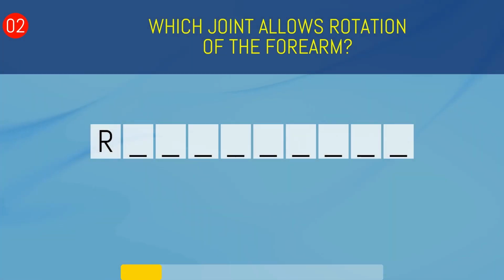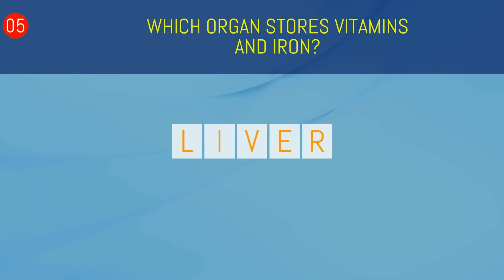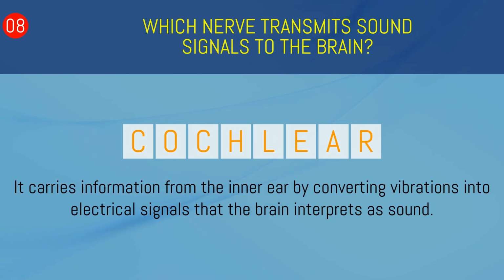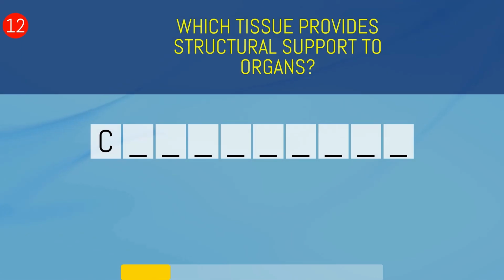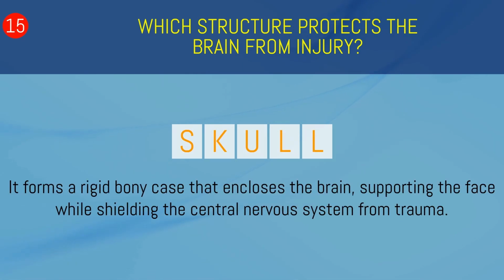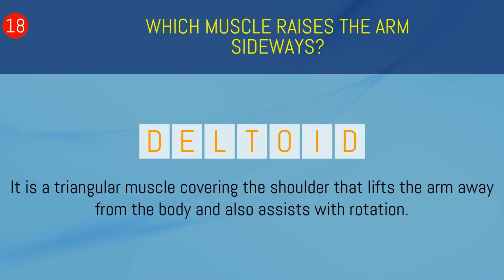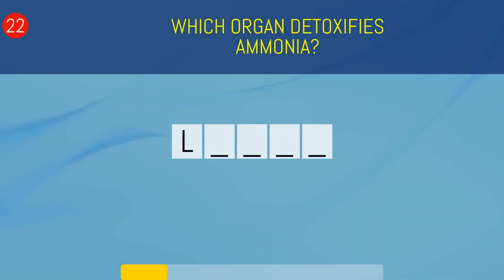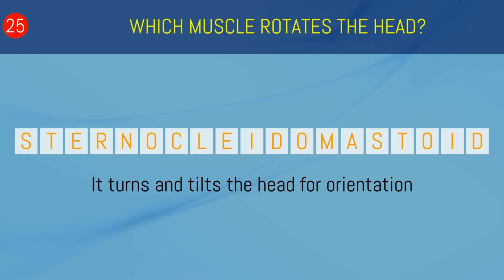Anatomy and Physiology: questions and answers | Medical/Medicine MCQ's #3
How much do you know about human biology, anatomy and medical terminology? If you are studying at school or college then maybe this video can help test your knowledge. Medical students and professionals should ace this. For Medical Students, Healthcare Professionals like Nurses, doctors, pharmacists,  Health Students in fields like physical therapy, occupational therapy, and medical assisting. Also Patients and Caregivers

1. PURPOSE: This material is created for educational study purposes only. It does NOT constitute medical advice, diagnosis, or treatment recommendations.
2. SOURCES: Content is developed using publicly available online information and AI-assisted research tools. Medical knowledge is constantly evolving.
3. No guarantees of accuracy or completeness are provided.
4. USER RESPONSIBILITY:
5. LIABILITY: Use this educational material at your own discretion. The creator assumes no liability for any consequences resulting from the use of this content.